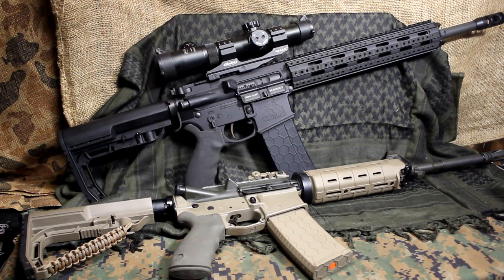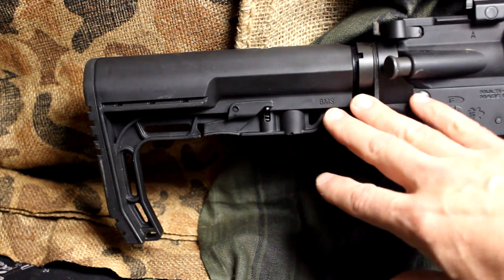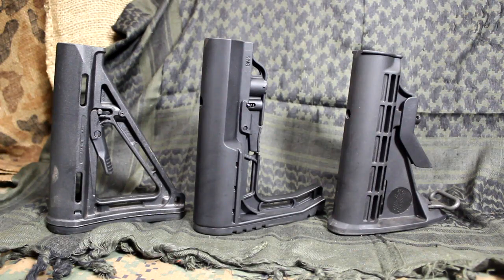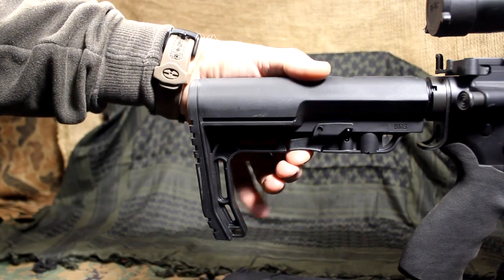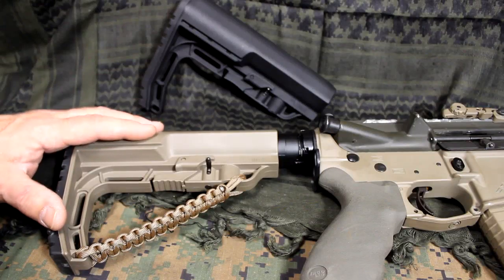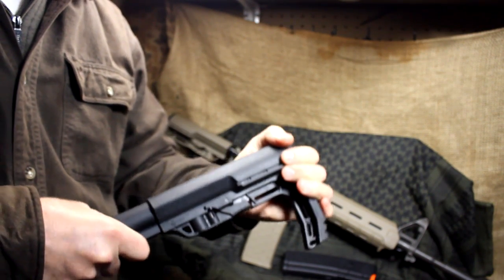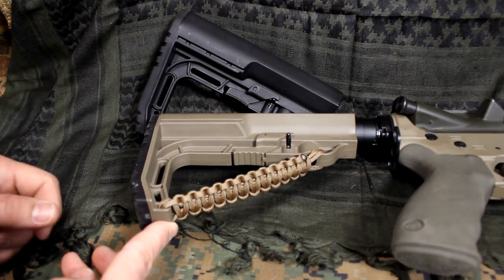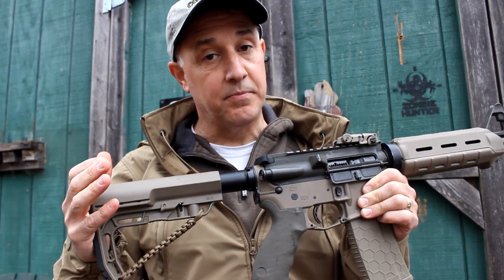MFT Battlelink Minimalist Stock Review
Fun Gun Reviews Presents:The Mission First Tactical "Battlelink" Minimalist Stock is the lightest on the market. Combining the paracord NRAT Survival cord options makes it a sweet option.

A Big Thank you to Josh at Tread On Gear.

AeroShell 33MS Lithium Grease from SKworks design Ebay